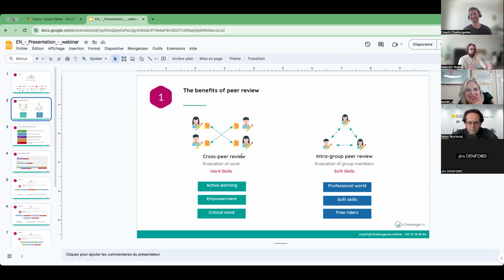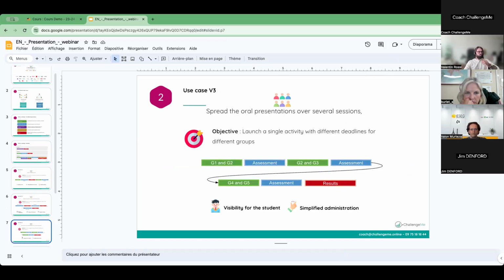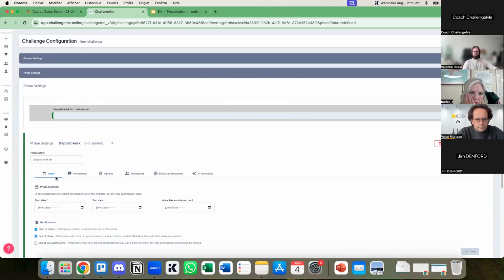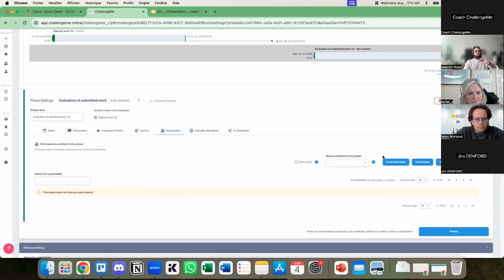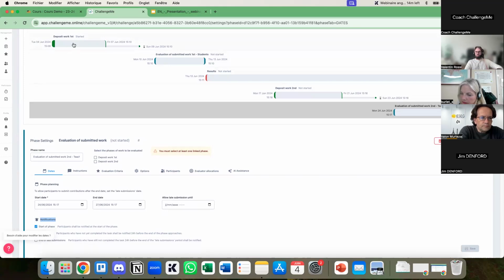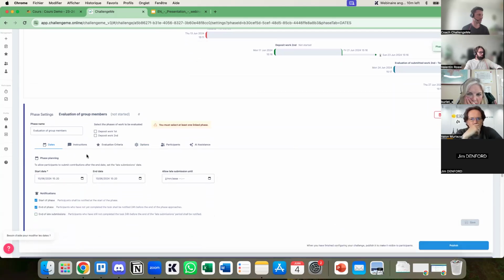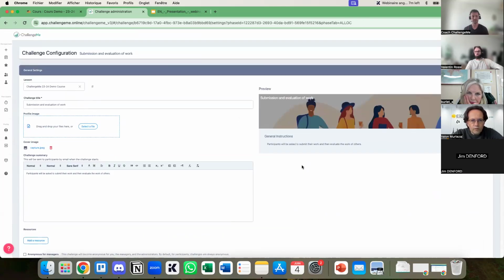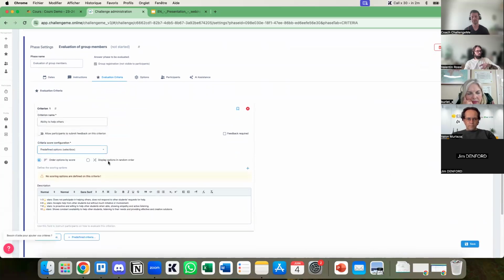ChallengeMe Webinar - #3 Advanced - Organize your phases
In this webinar, we present an advanced use of the ChallengeMe platform to manage the phases of your challenges.

Introduction 00:00
Use cases 04:50
Setting challenge phases 07:35